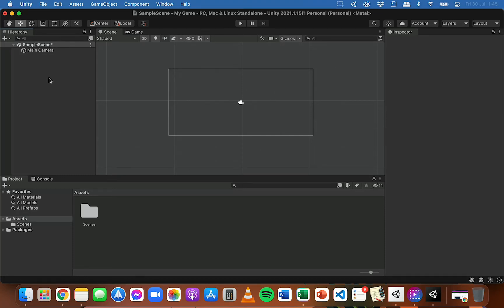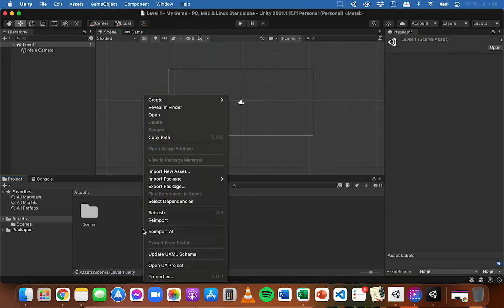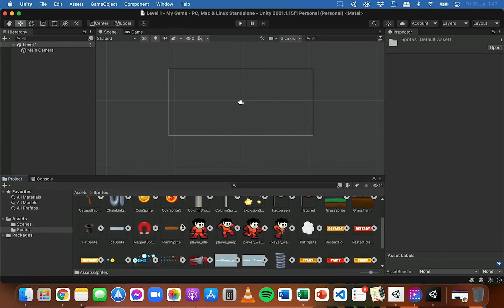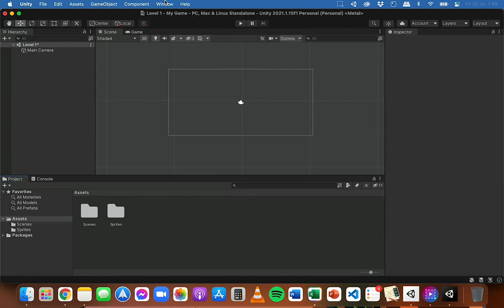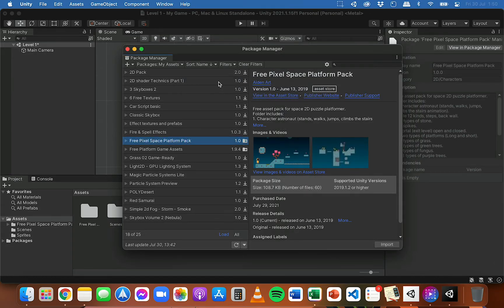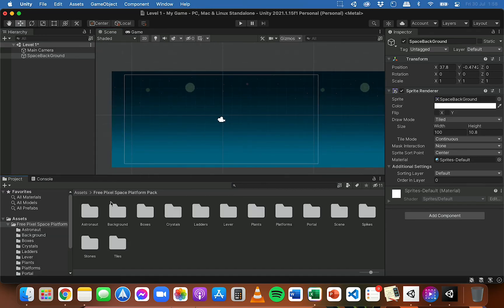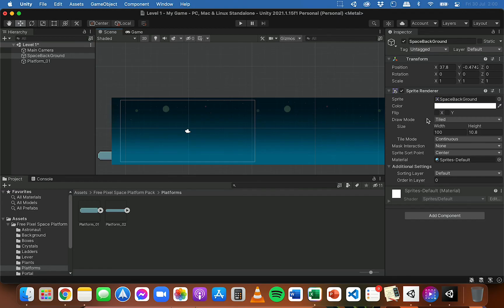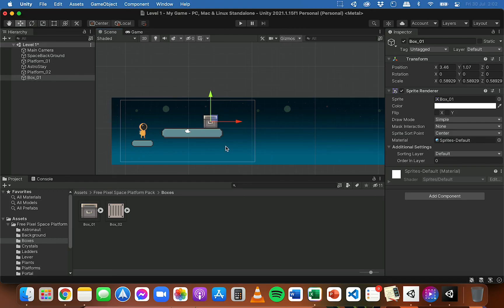Unity 2D Platformer Tutorial 2 - Importing Assets and creating your first scene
This video explains how to import assets into a Unity project and how to create your first 2D game scene.